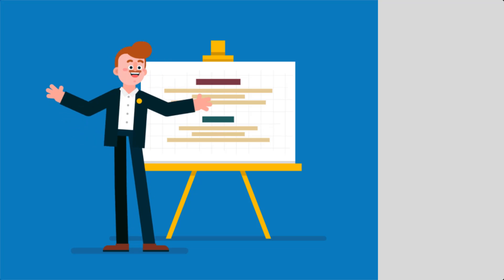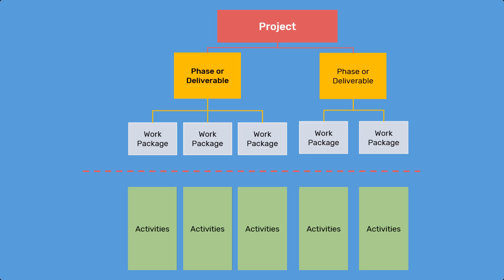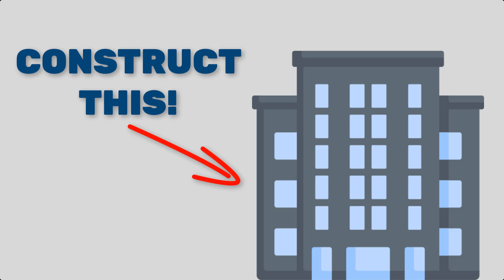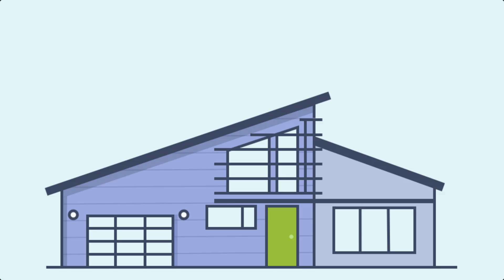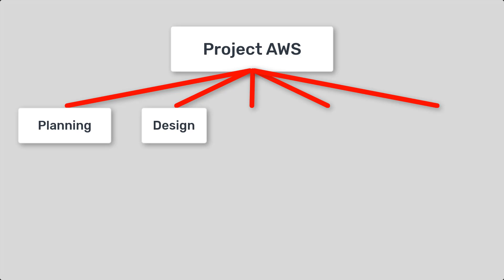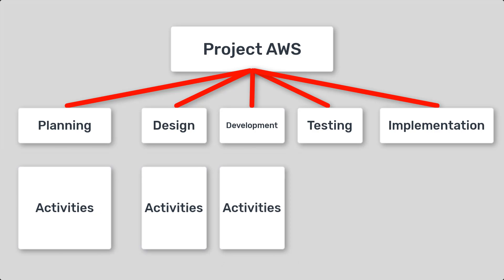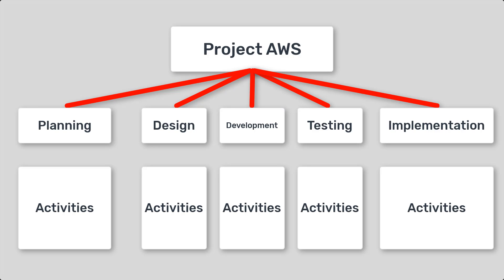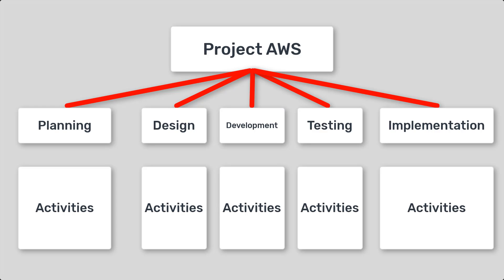What is Work Breakdown Structure (WBS)?